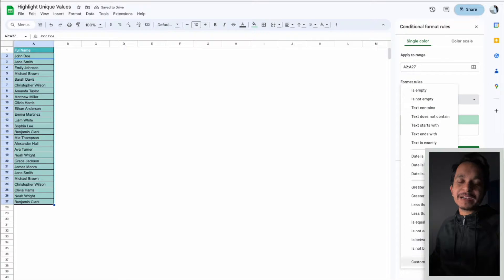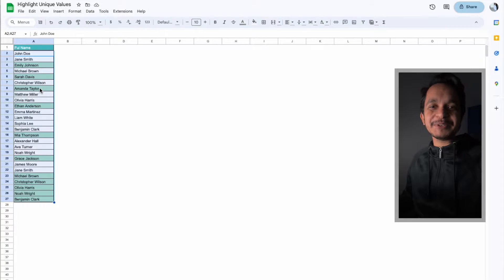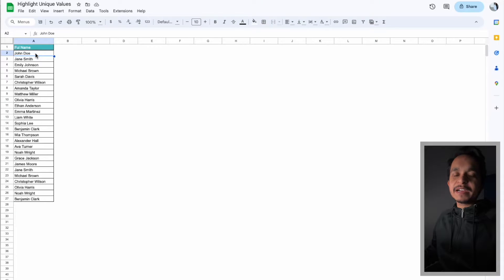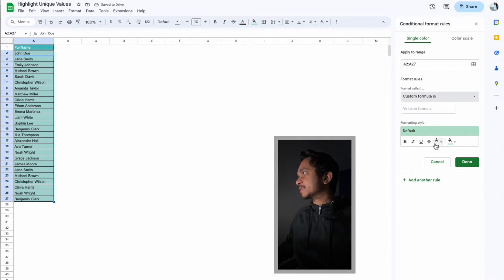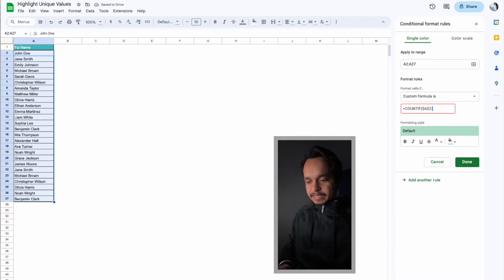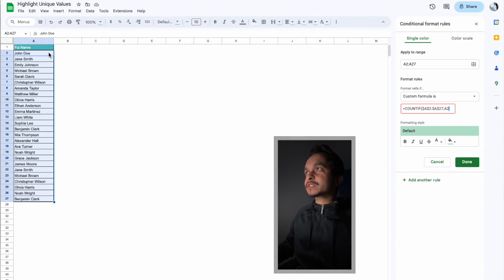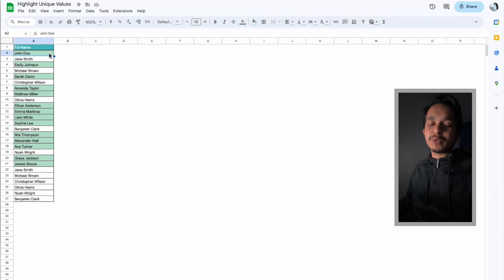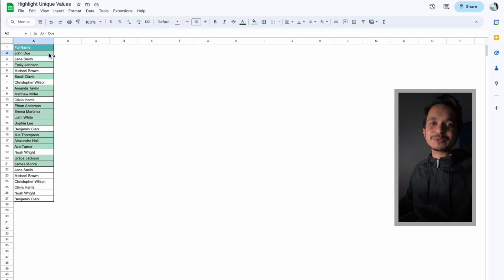Learn How to Highlight Unique Values in Excel / Google Sheets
Unlock the power of data differentiation with our comprehensive tutorial on "Learn How to Highlight Unique Values in Excel / Google Sheets." In this step-by-step guide, we'll walk you through the process of identifying and highlighting distinct values within your spreadsheet, whether you're using Excel or Google Sheets.

🔍 Discover the importance of highlighting unique values and how it can streamline your data analysis.

📊 Learn the various techniques to highlight duplicates and outliers, enhancing your ability to spot patterns and anomalies effortlessly.

🎓 Master the built-in features of Excel and Google Sheets that make highlighting unique values a breeze, saving you time and ensuring data accuracy.

💻 Follow along with our hands-on examples and practical tips, suitable for beginners and experienced spreadsheet users alike.

By the end of this tutorial, you'll have a solid understanding of how to effectively use the highlighting tools in Excel and Google Sheets to elevate your data visualization and interpretation skills.

Don't let your valuable data go unnoticed—join us and become a pro at highlighting unique values in your spreadsheets!